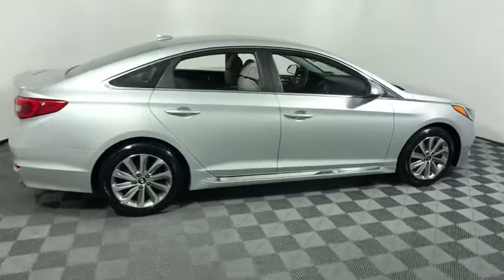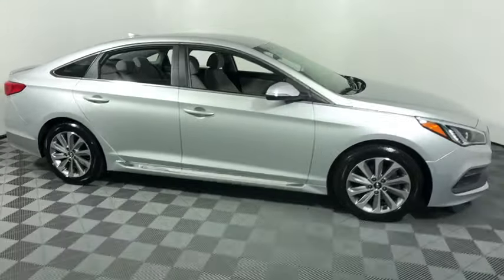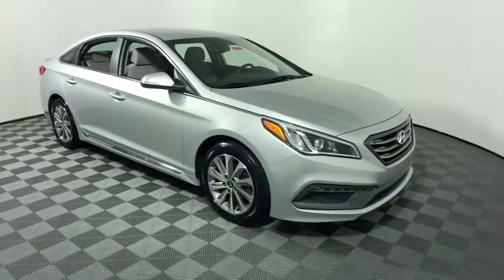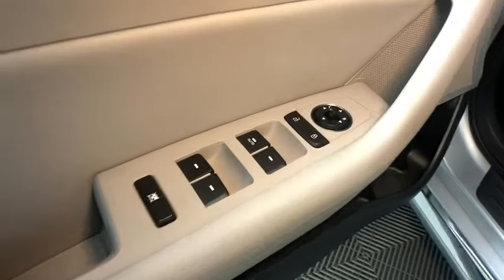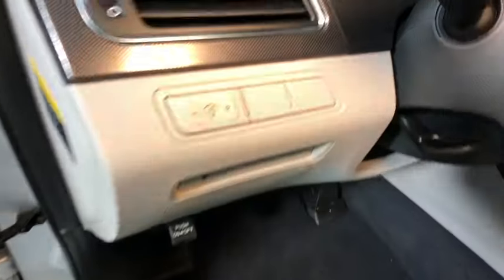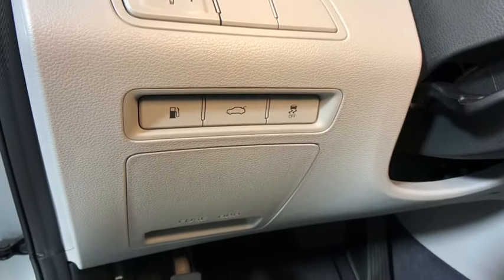2015 Hyundai Sonata Easton, Allentown, Bethlehem, Phillipsburg and Stroudsburg PA T48757M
Symphony Silver Used 2015 Hyundai Sonata available in Easton, Pennsylvania at Koch Toyota. Servicing the Allentown, Bethlehem, Phillipsburg and Stroudsburg PA area.

Koch Toyota
3816 Hecktown Rd

CLEAN CARFAX...NO ACCIDENTS, ONE OWNER, INCLUDES PRE-PAID MAINTENANCE, AND KOCH 33'S EXCLUSIVE UNLIMITED TIME/100000 MILE POWERTRAIN WARRANTY, BACK UP CAMERA, ALLOY WHEELS, ABS brakes, Electronic Stability Control, Heated door mirrors, Illuminated entry, Speed control, Steering wheel mounted audio controls, Traction control, Turn signal indicator mirrors.br24/35 City/Highway MPGbrbrAwards:br  * 2015 KBB.com 15 Best Family Cars   * 2015 KBB.com 10 Best Sedans Under $25,000brKOCH 33 MEANS MORE!